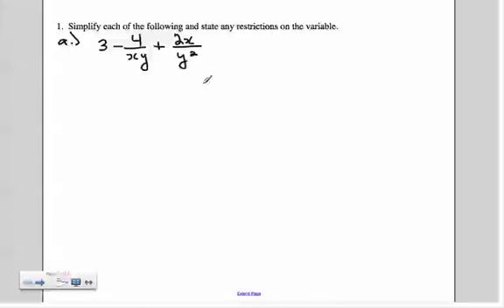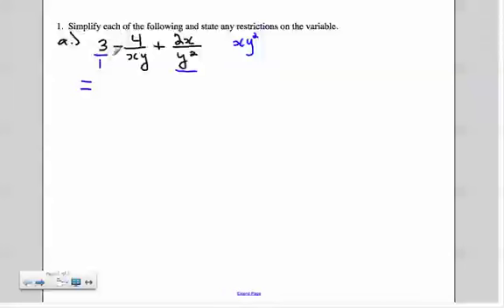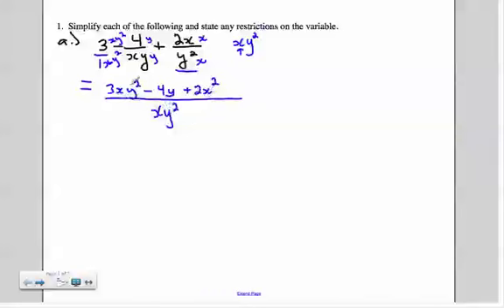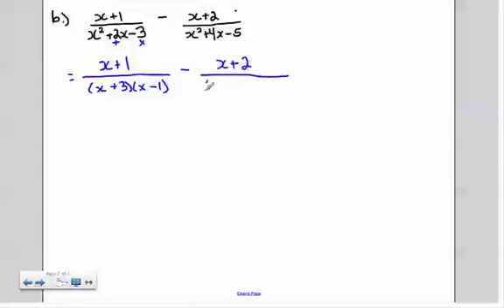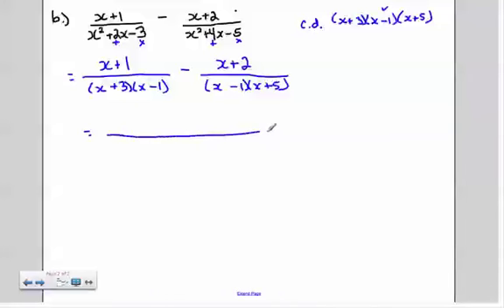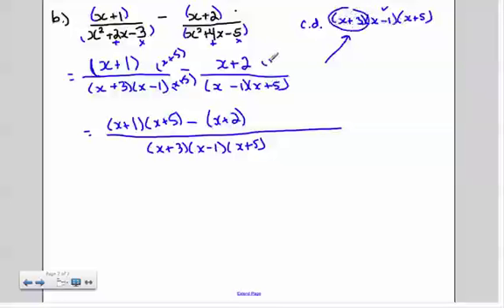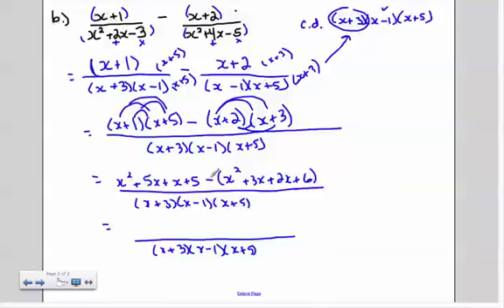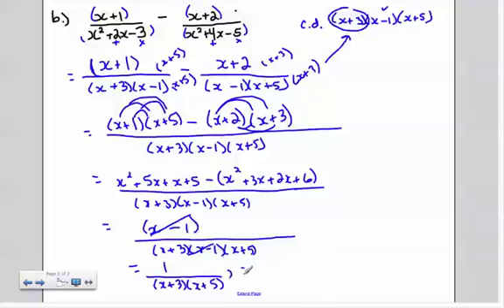3U U2 A7 Q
extra practice solutions